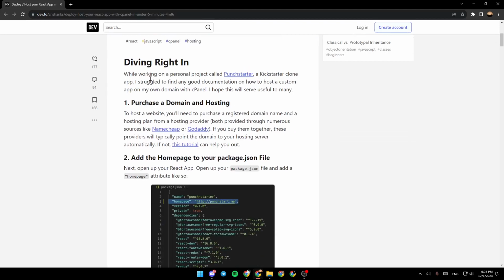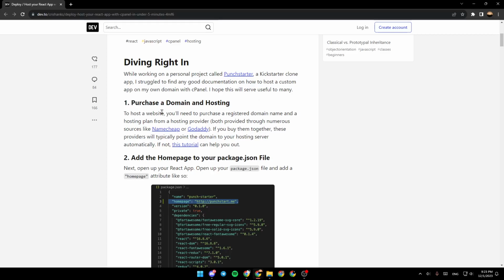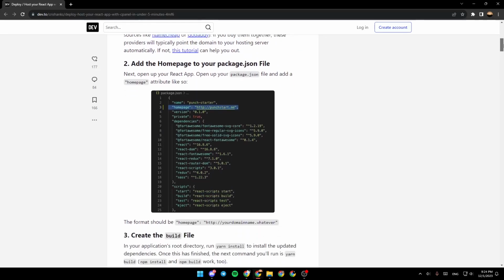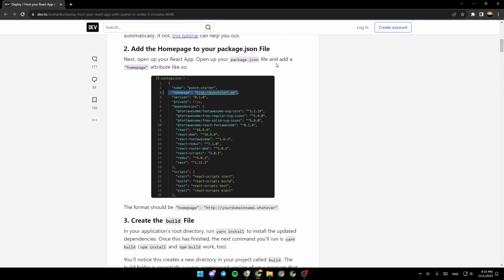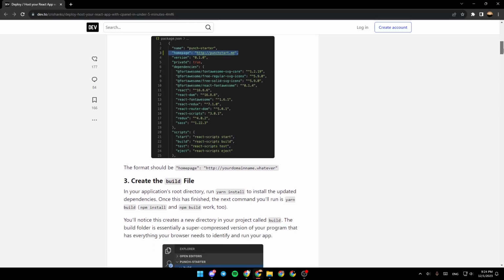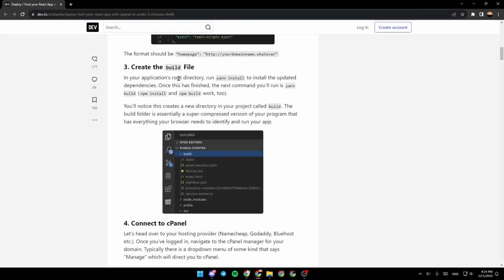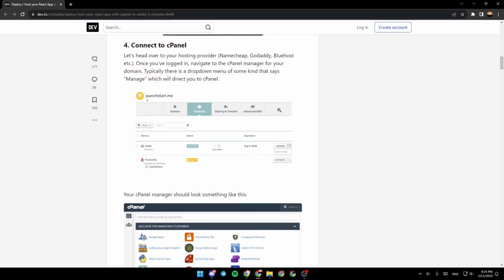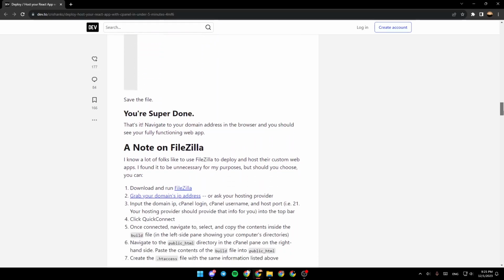How To Upload react Js Project On cPanel Tutorial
Today we talk about upload react js project on cpanel,cpanel,reactjs,how to upload react project to cpanel,upload react project to cpanel